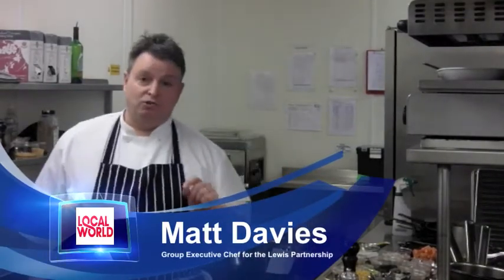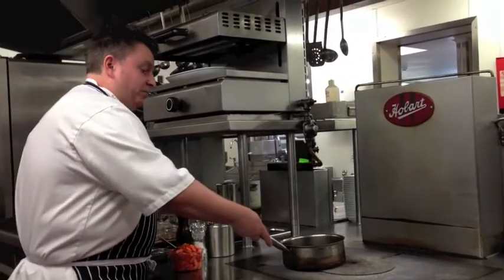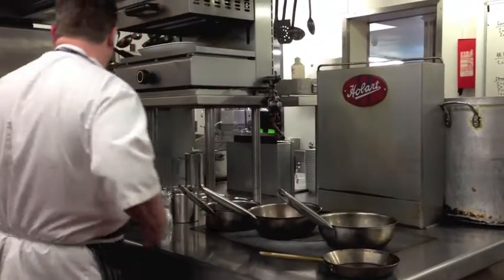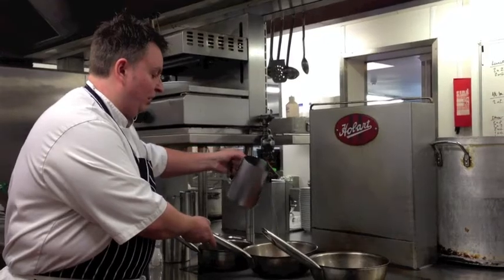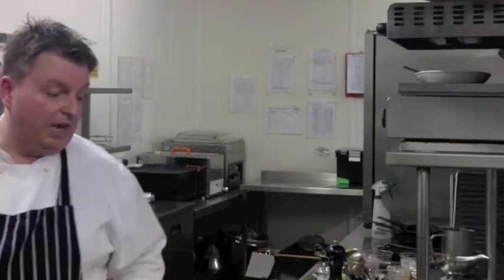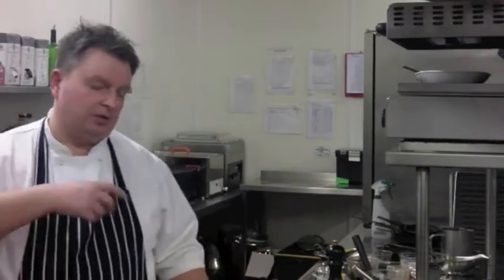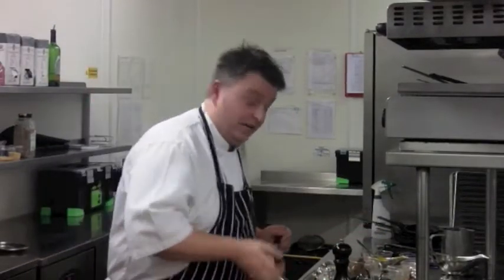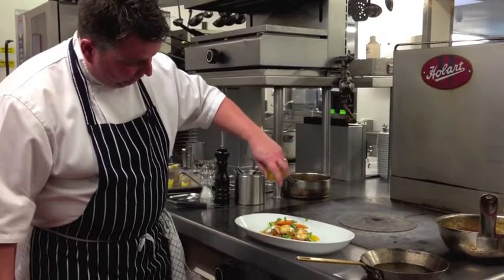Marvellous Monkfish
Chif Executive at The Lewis Partnership Matt Davies cooks the delicious recipe of monkfish with dahl. For the full recipe buy the April issue of Staffordshire Life, or head